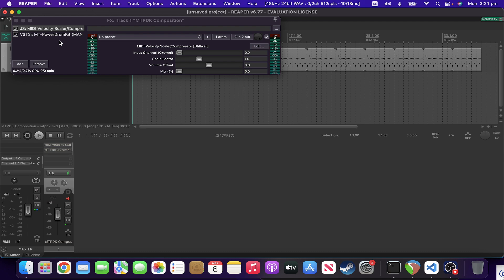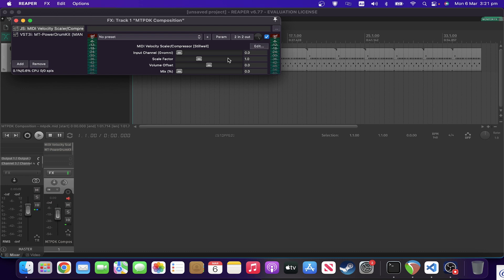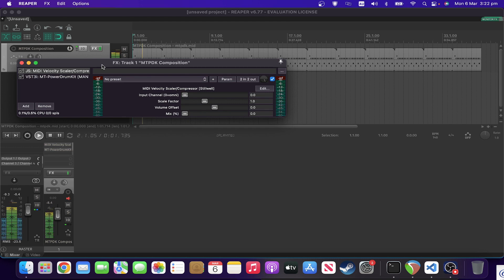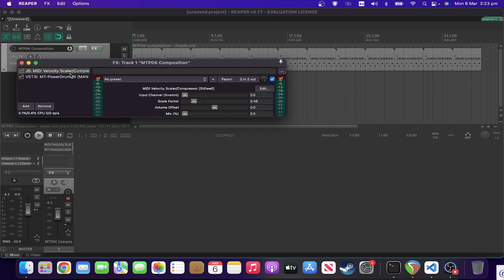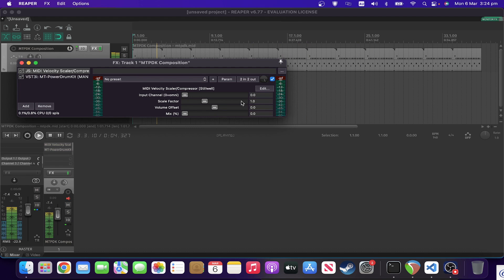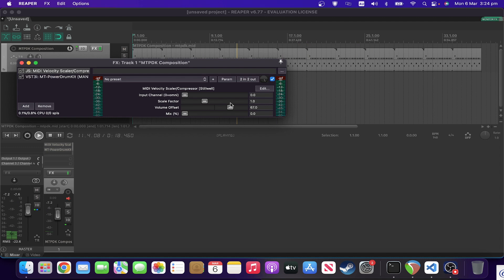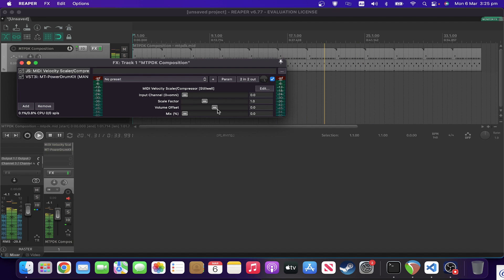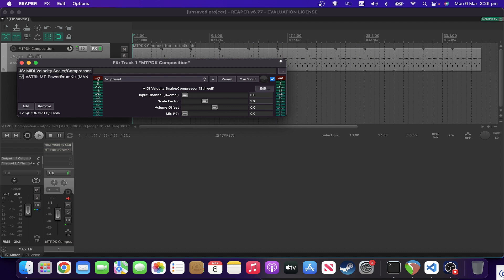Reaper Daily JS: Ep 14 - Midi Velocity Scaler/Compressor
The fourteenth episode of a new month long series covering a range of useful Reaper JS plugins!